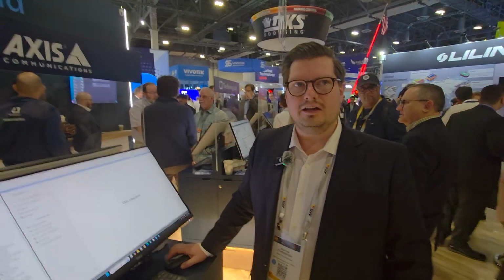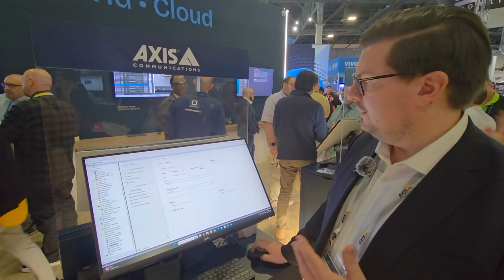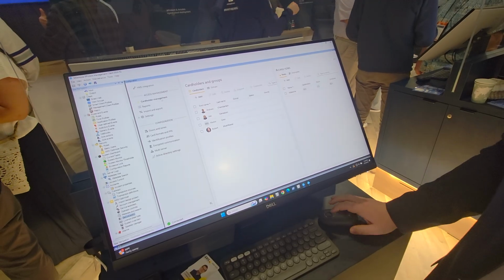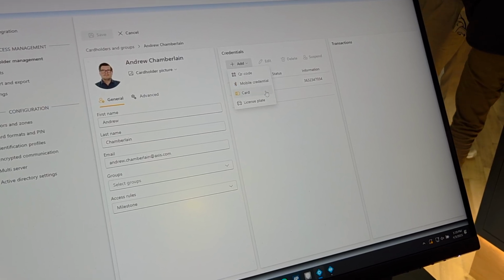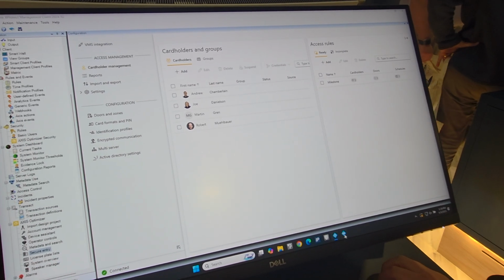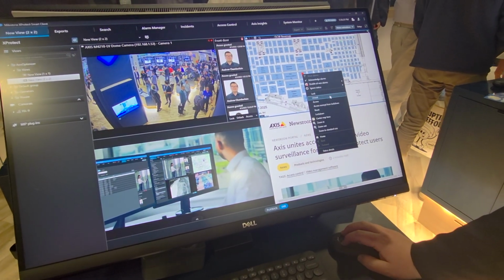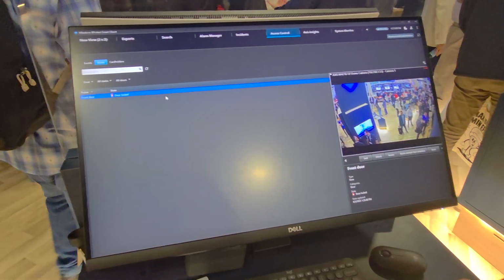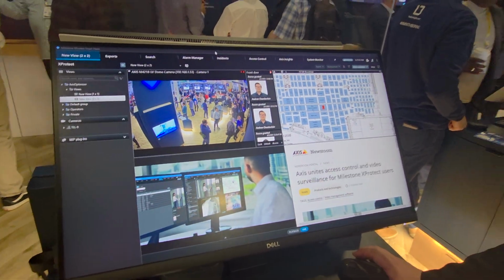AXIS Secure Entry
AXIS Secure Entry -all-in-one solution unites access control and video surveillance. Built into XProtect, it’s easy to install, deploy, use, and maintain. With one interface, users can understand what’s happening at the door and manage workflows.

Andrew Chamberlain (AXIS Communications) takes us through the full range of access control features. @AxisCommunications